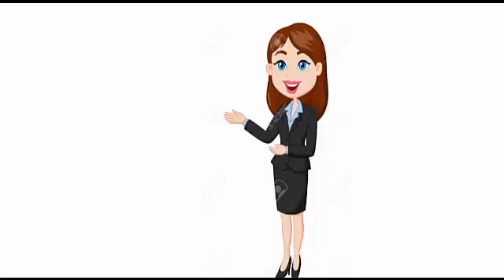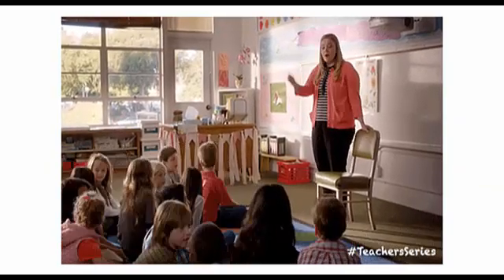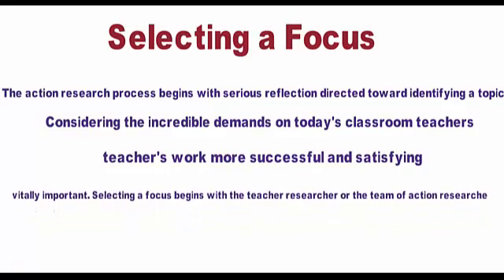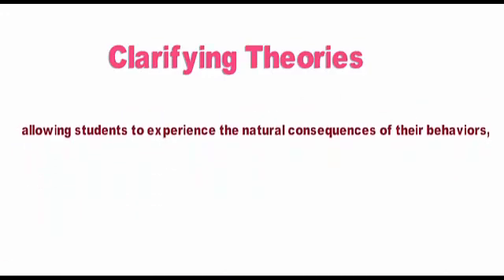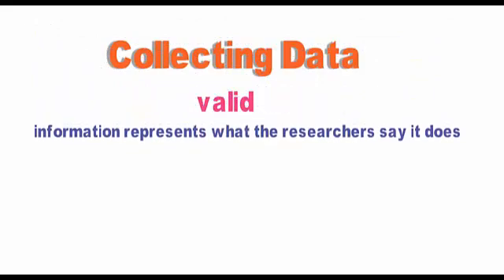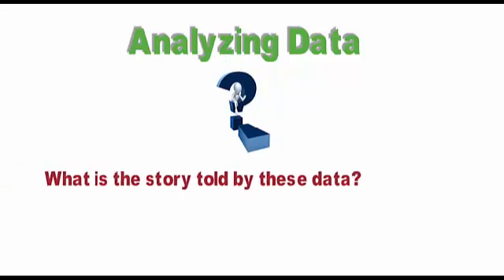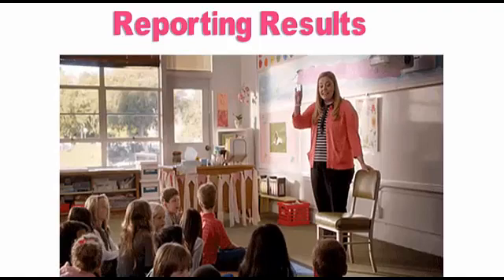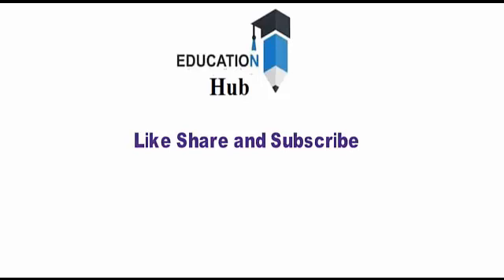how to conduct action research l what is action research l step by step guide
how to conduct action research step by step l what is action research
Action research (AR) is a research approach that is grounded in practical action (the action component) while at the same time focused on generating, informing, and building theory (the research component). These two components work in combination, each mutually informing and supporting the other
links,
Blogspot.